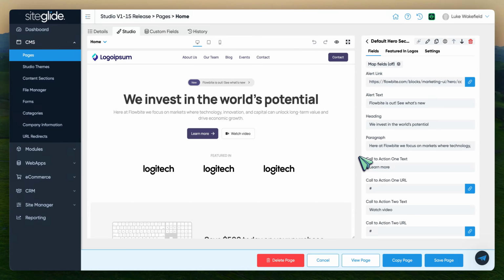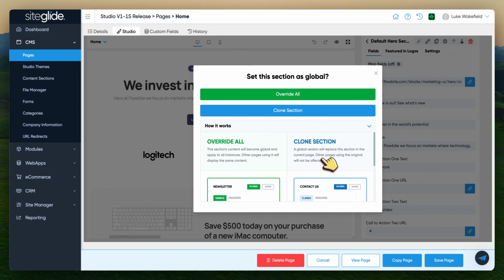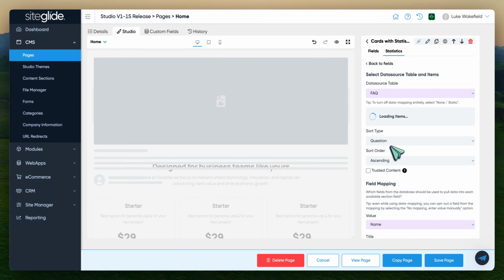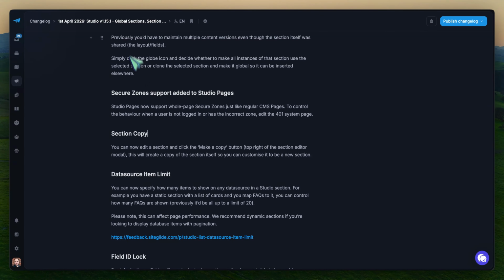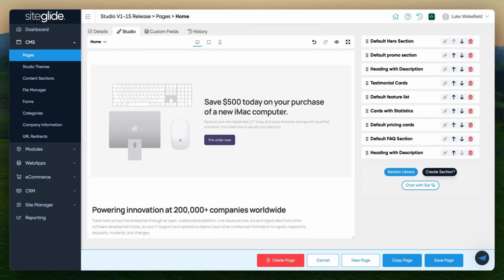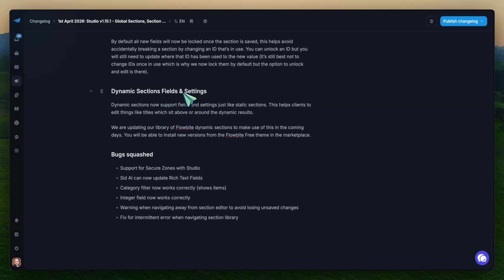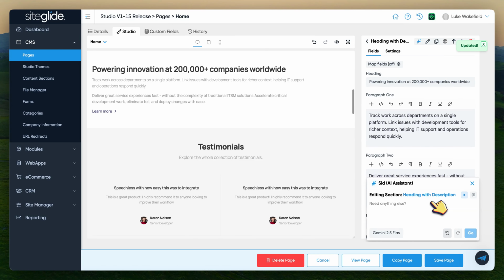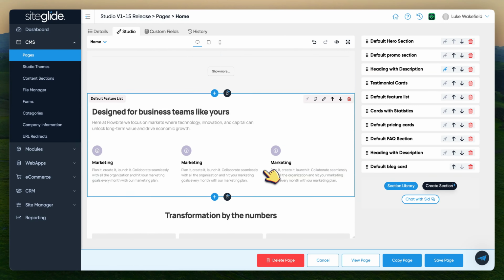Studio v1.15.1: Global Sections, Section Copy, Datasource item limit and Field ID Lock